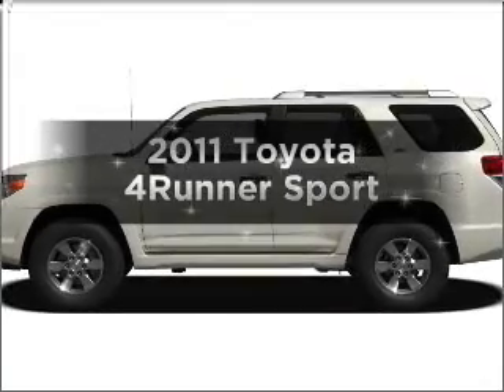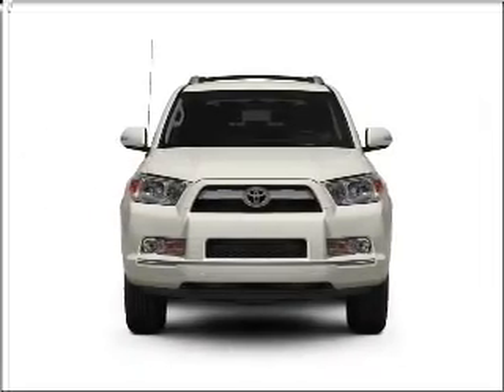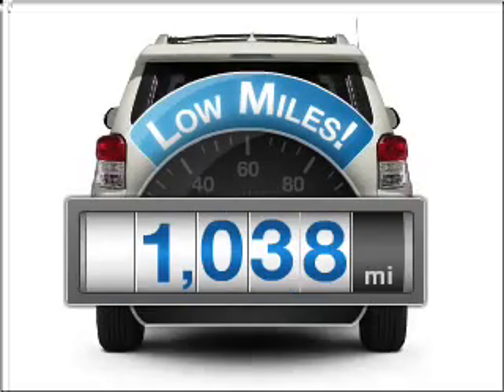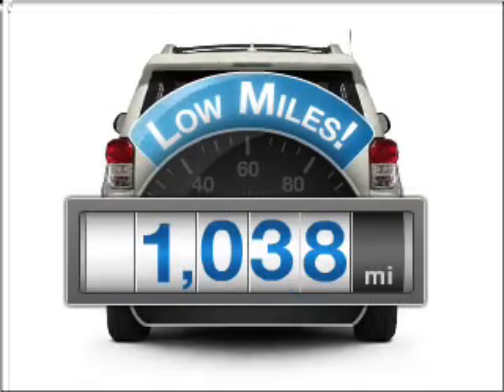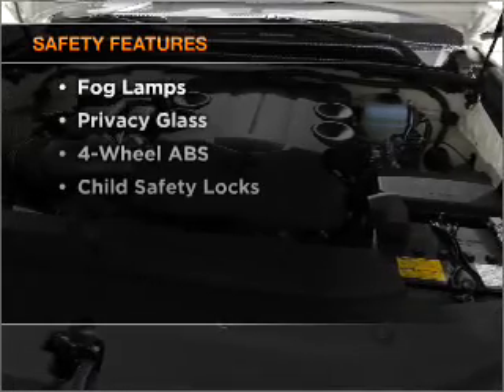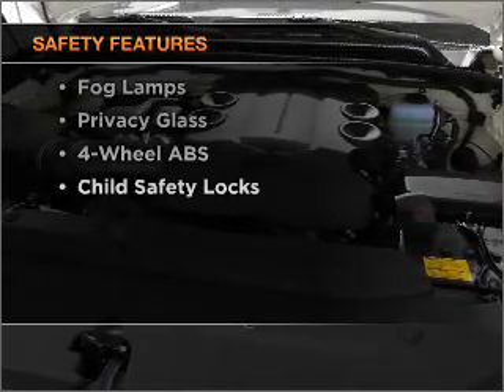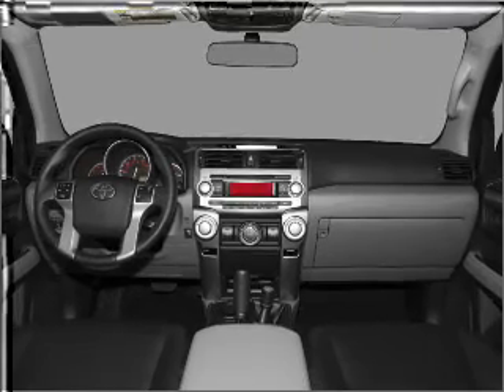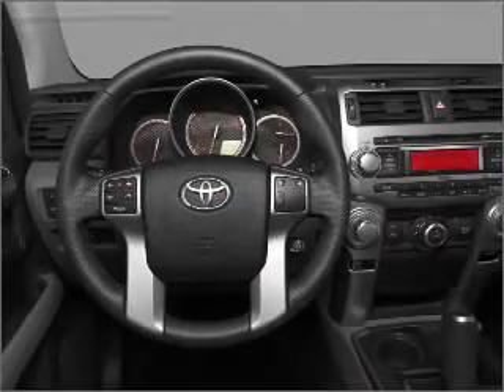2011 Toyota 4Runner - Fort Wayne IN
Year: 2011
Make: Toyota
Model: 4Runner
Trim: Sport
Engine: 4.0 liter 6 cylinder 24 valve
Transmission: 5-Speed Automatic
Color: White
Mileage: 1038
Address:
515 W Coliseum Blvd